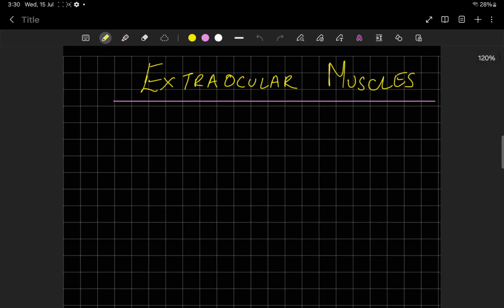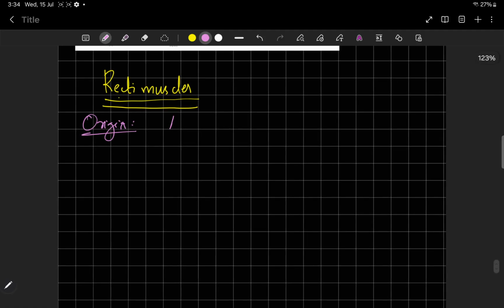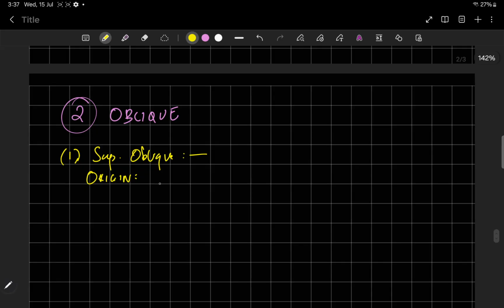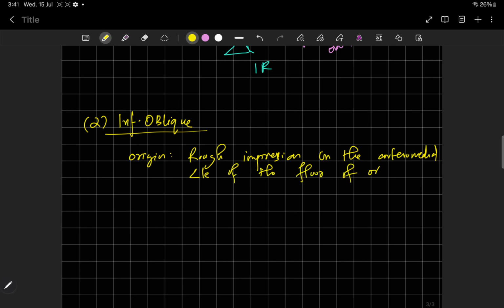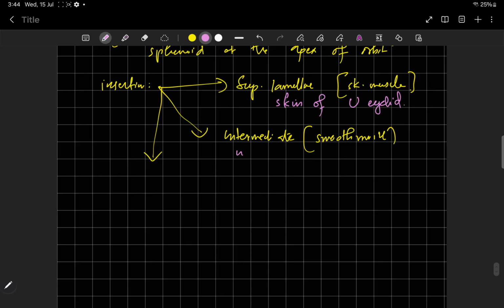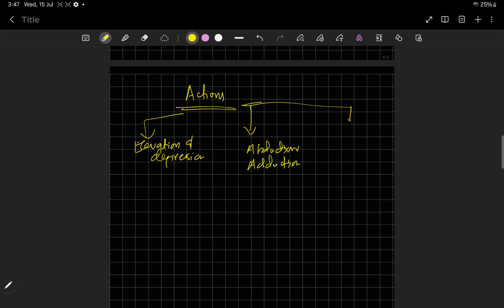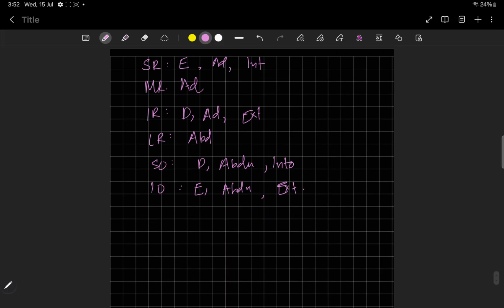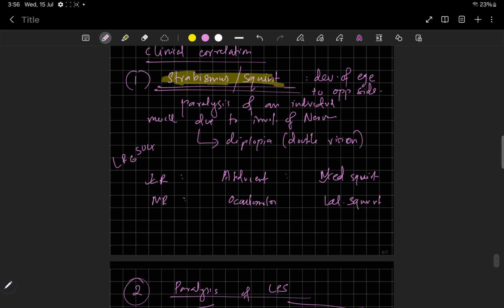EXTRA OCULAR MUSCLES | ANATOMY ESSAY | FIRST YEAR MBBS | DED CMC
Class by Licsa Mariam Varghese (67th Batch)